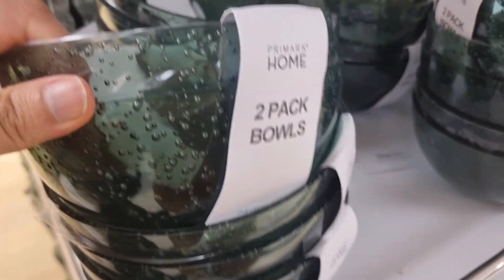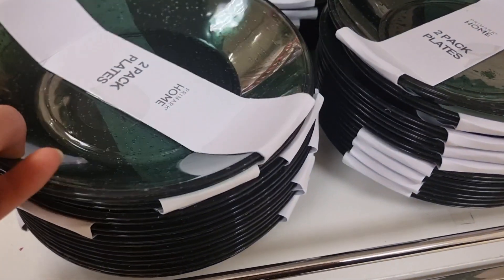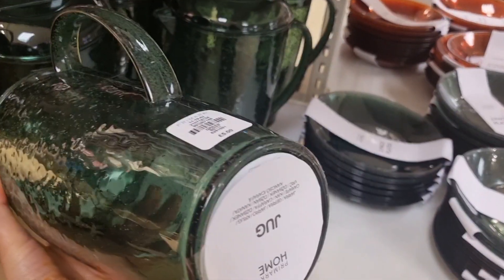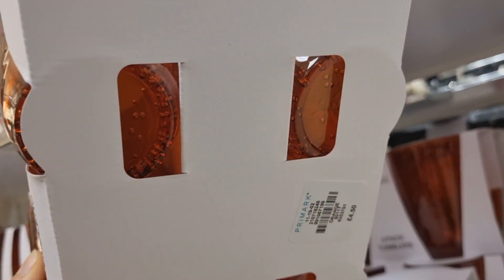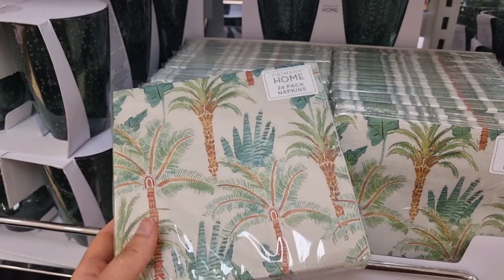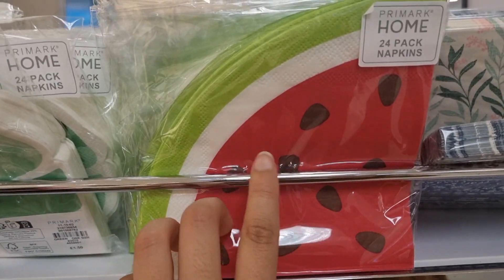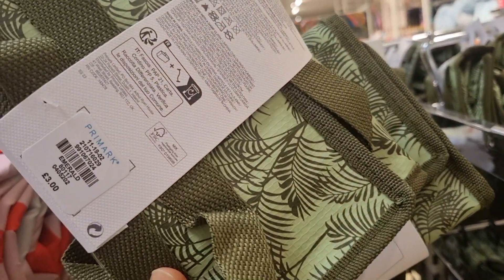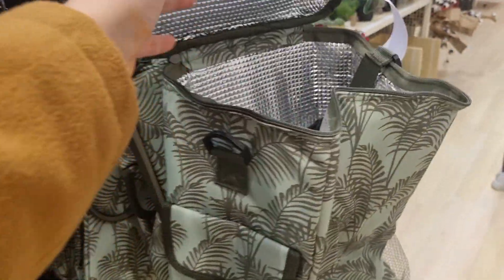primark picnic collection